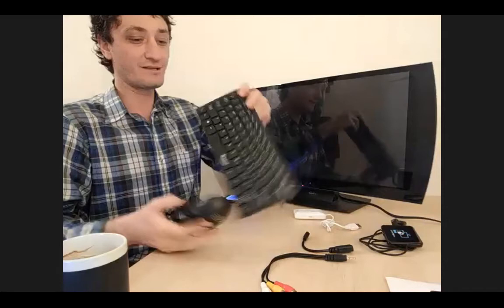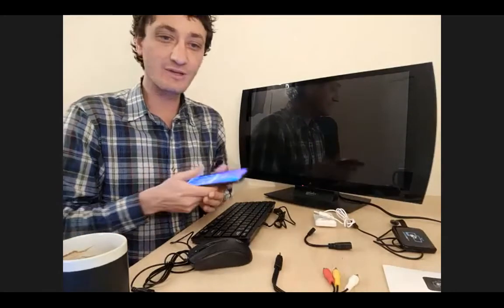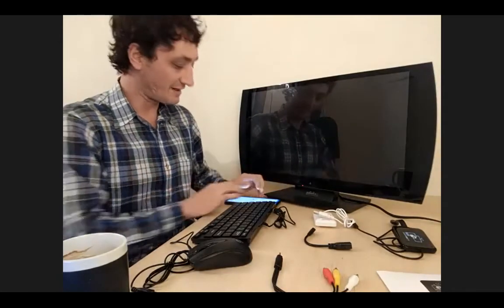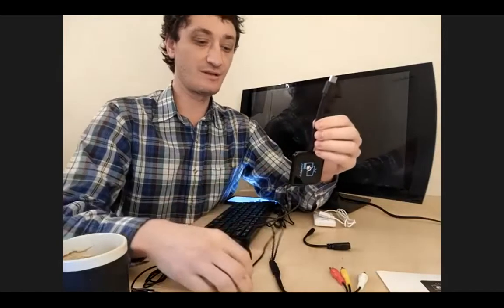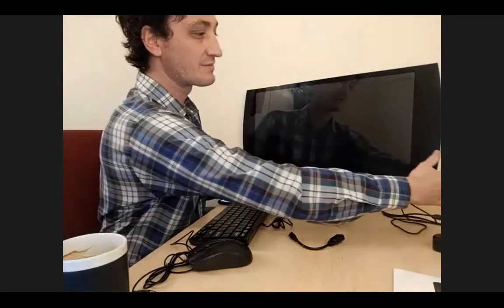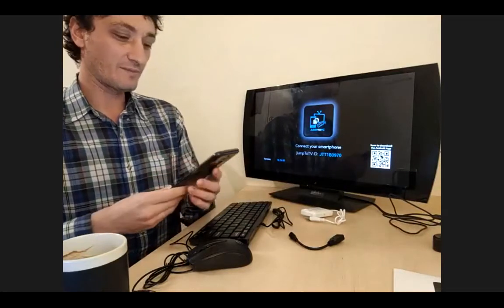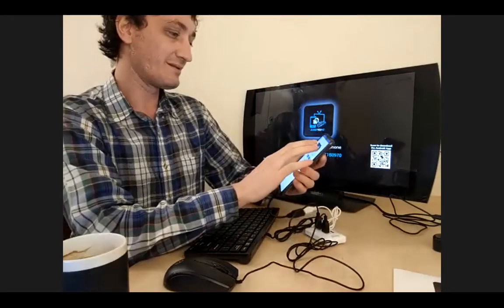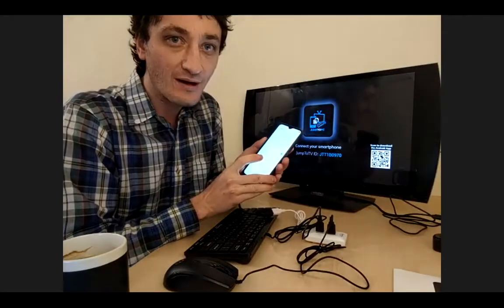JumpToPC - Demonstration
Watch our CTO demonstrate the setup of the JumpToPC kit.